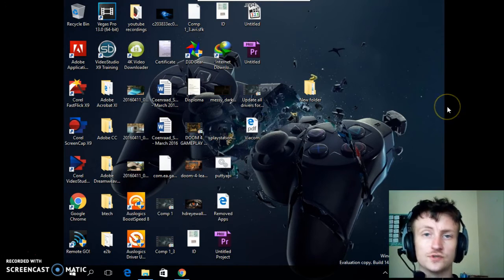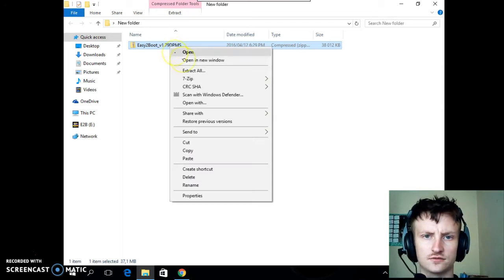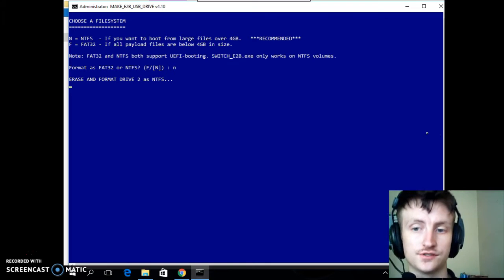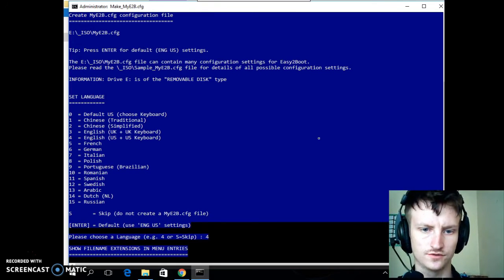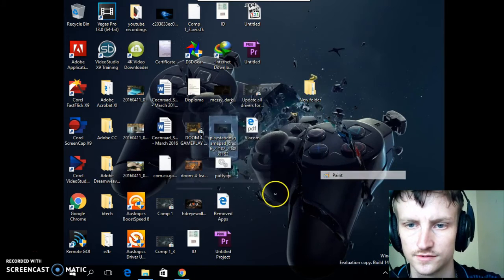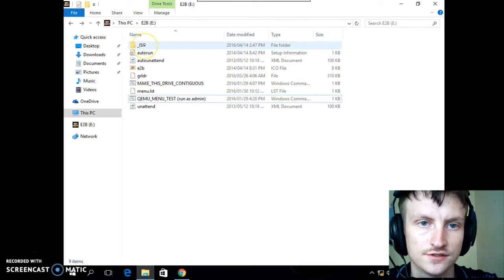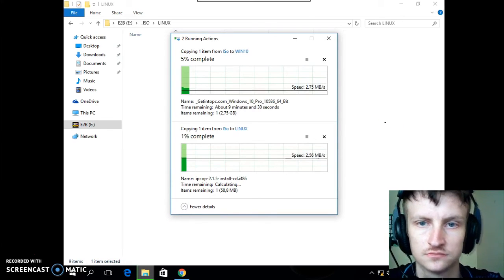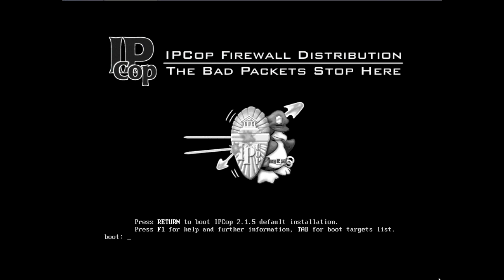Create a Multi-boot USB Drive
How to create a multiboot USB Drive to install all windows versions as well as Linux from!

Flash Drive
- USB 2.0
- Massive 128GB USB3.0